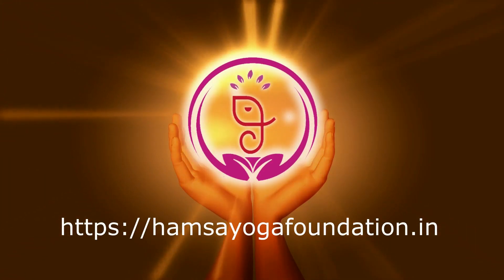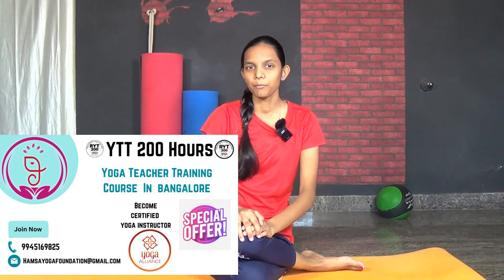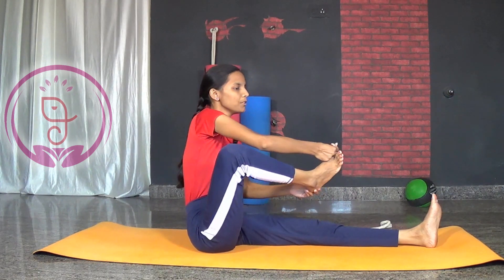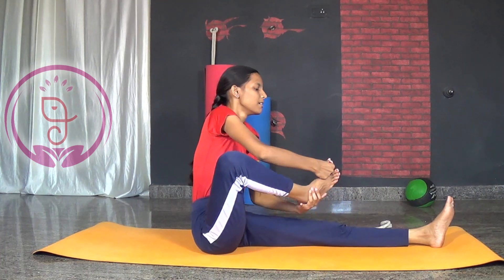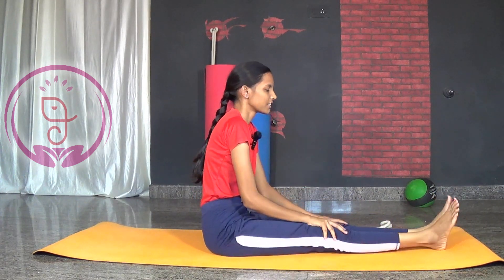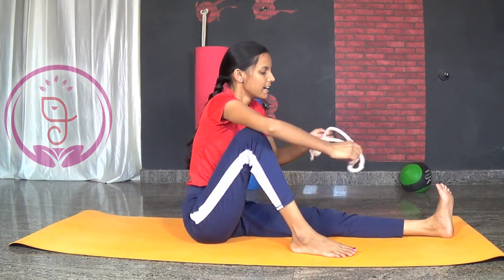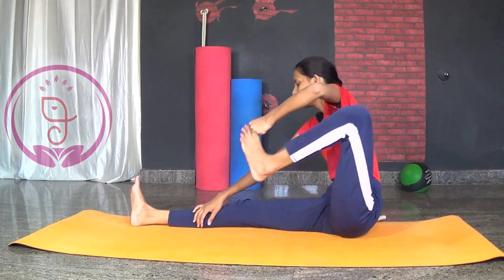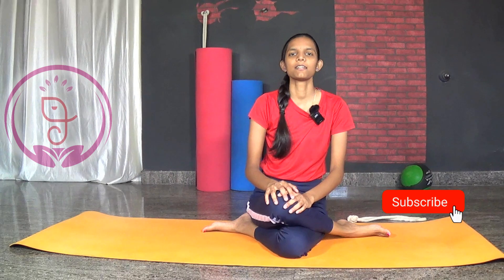Akarna Dhanurasana | The shooting pose | Steps| Benefits | Hamsa Yoga Foundation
In this video, I have shown how to do step by step Akarna Dhanurasana

**Benefits of Akarna Dhanurasana**
Increases flexibility and suppleness of your legs and hips; massages your abdominal organs; improves digestion; builds concentration, strength, and agility

Our Yoga Foundation
Hamsa Yoga Foundation MEi Layout Bagalakunte, Bangalore - 560073